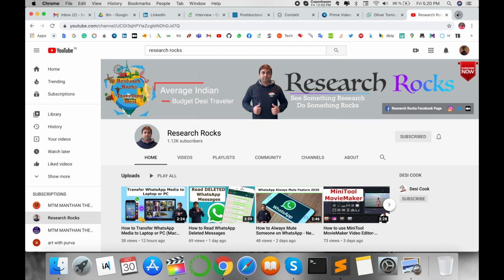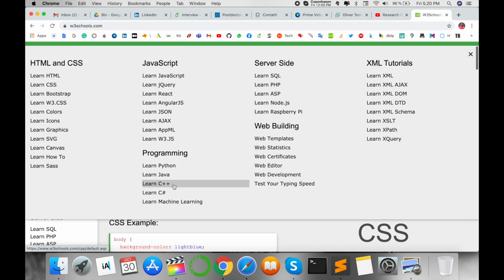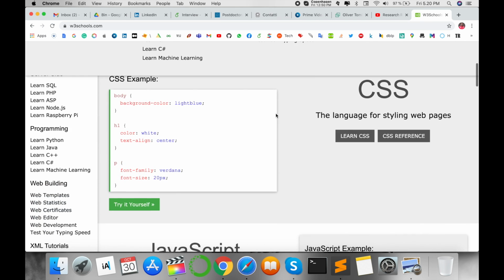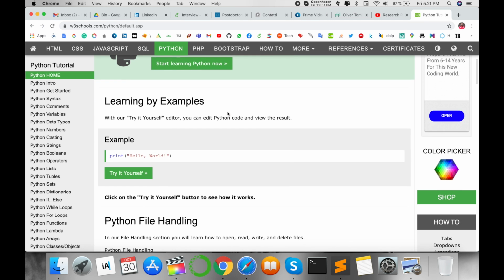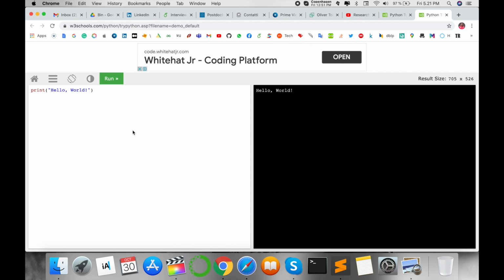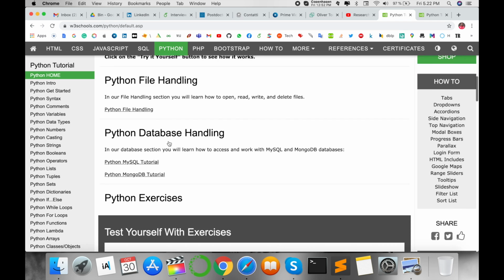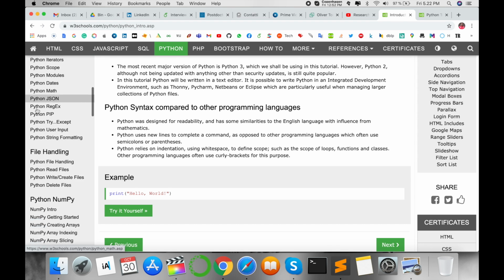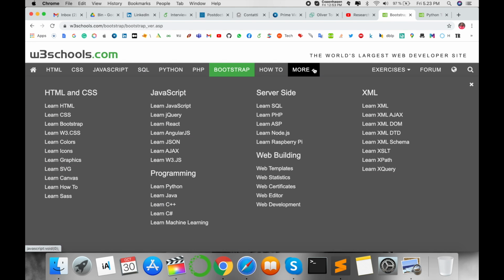How to Learn Any Programming Language Fast & Easy with w3schools | Ultimate Guide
In this video, we dive into the powerful resources available on w3schools to help you master any programming language. Whether you're a beginner or experienced coder, w3schools offers a user-friendly platform with tutorials, exercises, and reference guides for languages like HTML, Python, JavaScript, CSS, and more. Learn how to navigate the site, practice coding, and make the most of w3schools’ interactive tools to accelerate your learning journey. Watch till the end for expert tips to enhance your programming skills and start building your coding projects today!